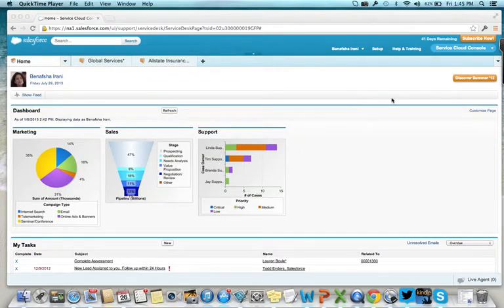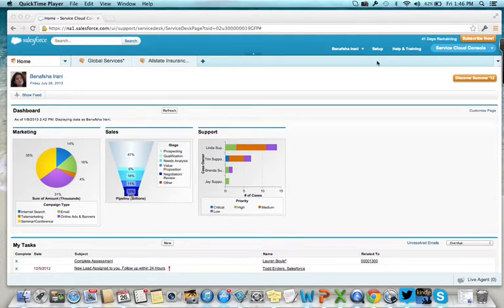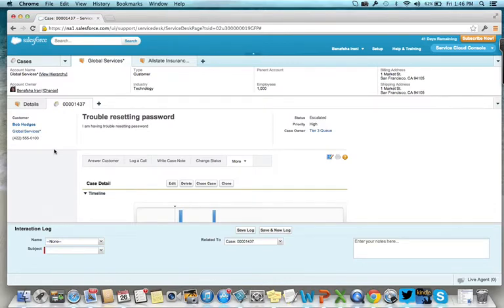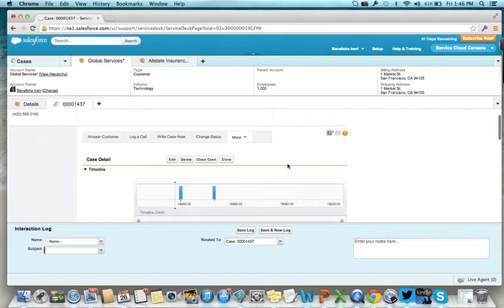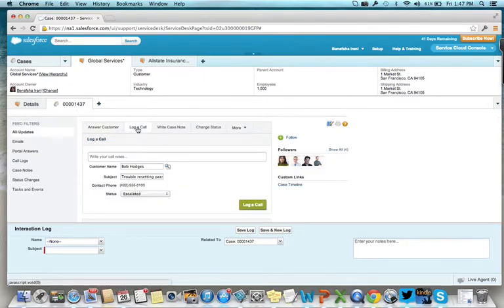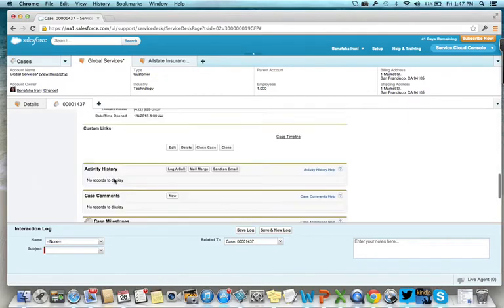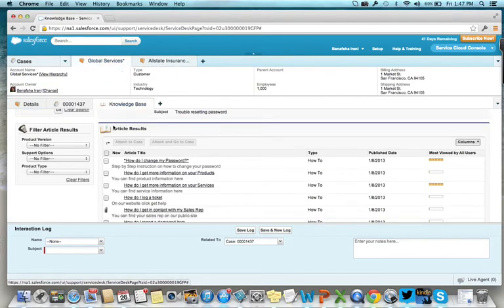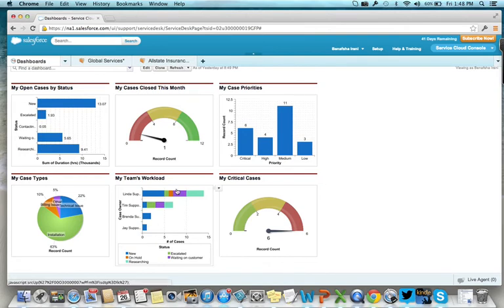Implementing salesforce.com Service Console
West Coast Consulting Group has  deployed Salesforce Service Console at many Service Cloud customers, who look for the efficiencies of a single CRM screen for customer service reps. See how it works and how you can get it implemented.